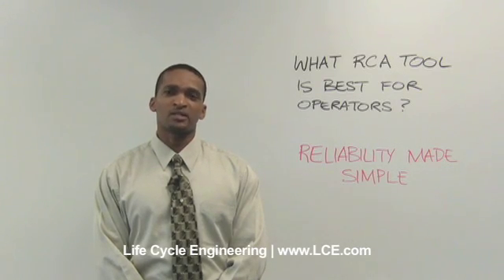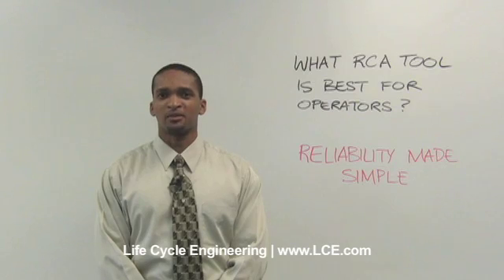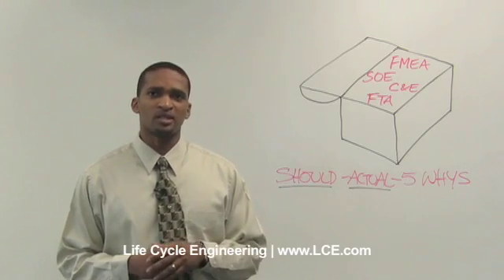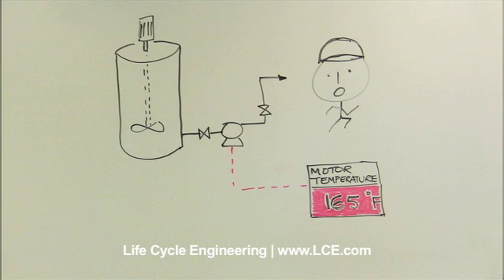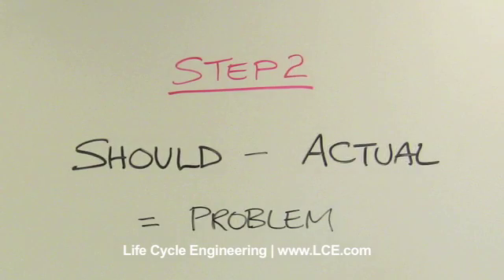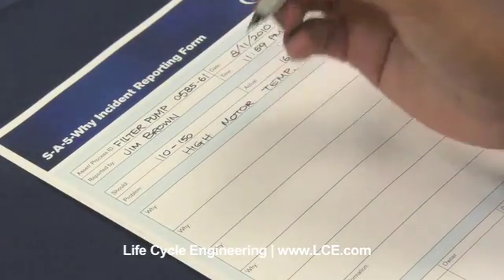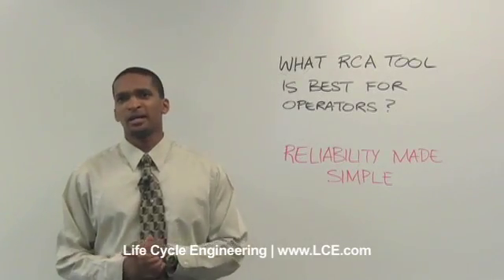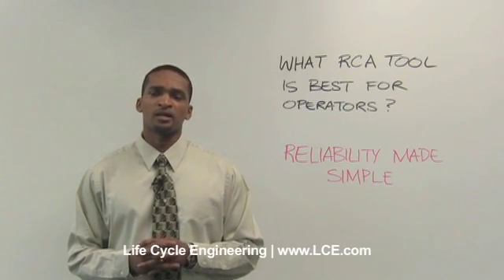What Root Cause Analysis (RCA) Tool is Best for Operators?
Carl March, Reliability Subject Matter Expert, with Life Cycle Engineering, presents a novel approach to an age old RCA tool for operators - "Should-Actual-5 Whys" This installment is a part of a series of informative video lessons called 'Reliability Made Simple.'